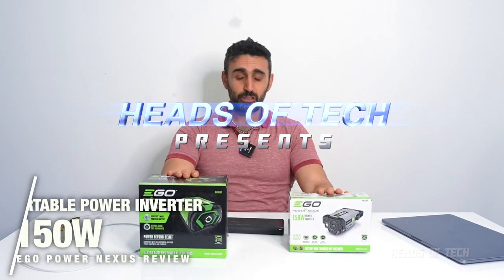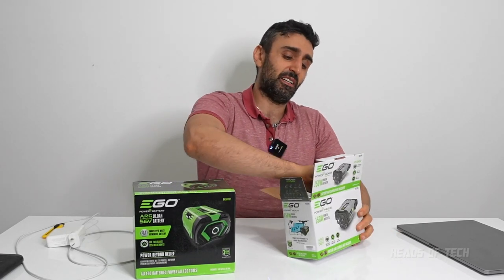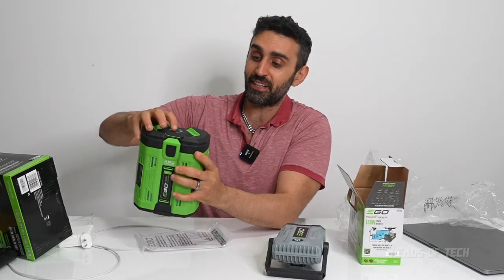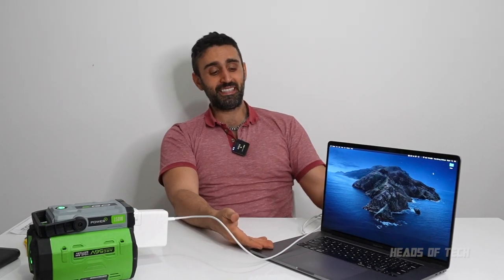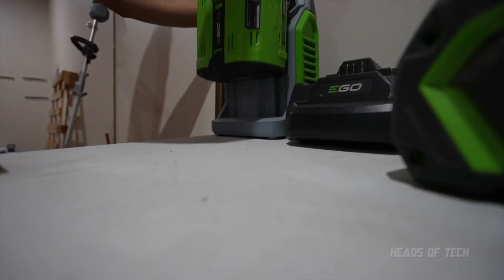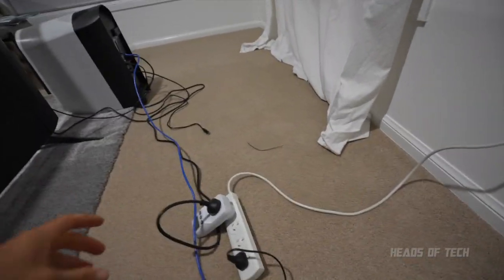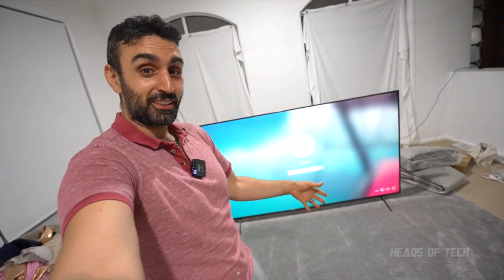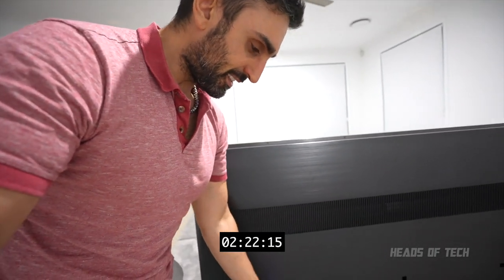Can this portable 150W Inverter Power an 85" TV and MacBook Pro? | EGO Nexus 10Ah Battery REVIEW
Traditionally we use a USB powerbank to power our electronics on the go but in the world of garden tools there's a brand called EGO which make Tesla like quality gear. In this review we test out their inverter with their massive 10Ah 56V best of a battery to see how well it can power our home office setup.

MUSIC
Ethan Meisell - Run